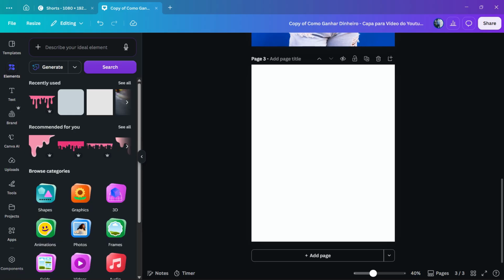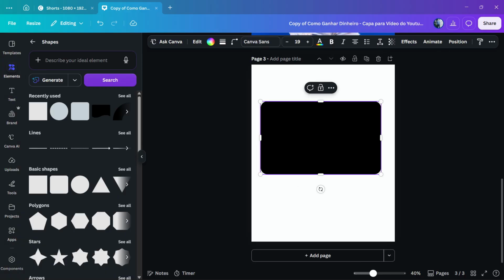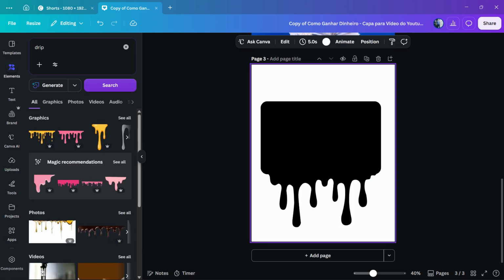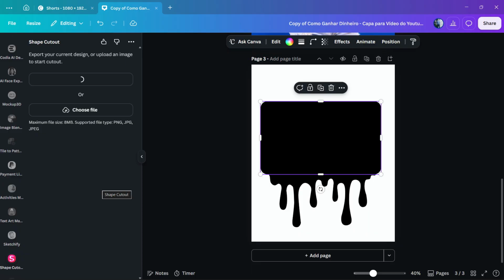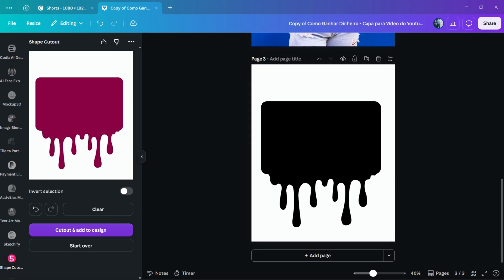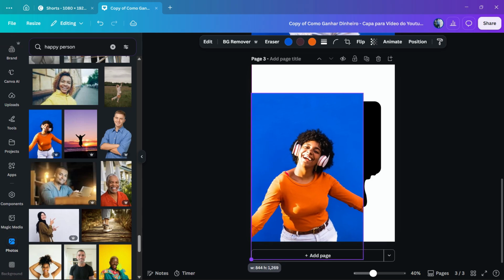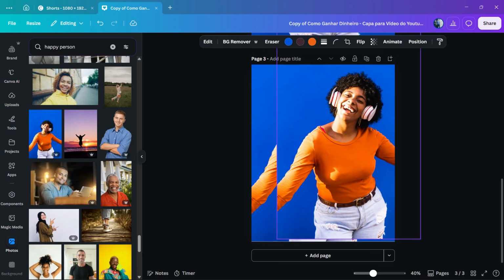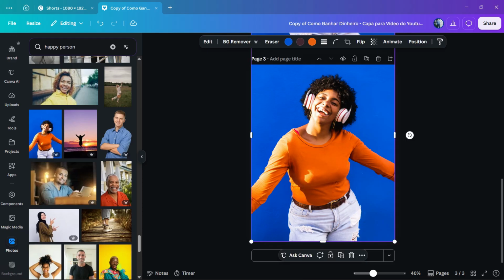How To Create Dripping Effect in your Photos in Canva?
Learn how to create a dripping effect in Canva and transform an ordinary photo into a bold, artistic design that looks like it is melting, dripping, or flowing off the canvas.

In this step by step Canva tutorial, you will discover how to isolate your subject, combine image layers, add liquid drip elements, match colors, adjust shadows, and create a realistic dripping photo effect without using complicated editing software.

This creative Canva effect is perfect for profile pictures, album covers, posters, social media posts, advertisements, digital art, Instagram graphics, YouTube thumbnails, and promotional designs.

In this video, you will learn how to:

Upload and prepare your photo in Canva
Remove or separate the image background
Find dripping, melting, and liquid design elements
Position the drips naturally under the subject
Match the colors of the photo and drip elements
Use layers, transparency, shadows, and blur
Blend everything into one realistic composition
Export the final design in high quality

For a more convincing result, make sure the dripping elements follow the shape and direction of the subject. Matching the colors, lighting, shadows, and edges will help the effect look like part of the original photo instead of an element placed on top.

This tutorial is ideal for Canva beginners, graphic designers, content creators, social media managers, marketers, students, and anyone who wants to create impressive photo effects quickly.

Watch the complete tutorial, try the technique with your own image, and experiment with paint drips, neon colors, liquid textures, melting typography, and different backgrounds.

Create Professional Image Effects in Canva

How to Create a Realistic Ripped Paper Pop Out Effect in Canva